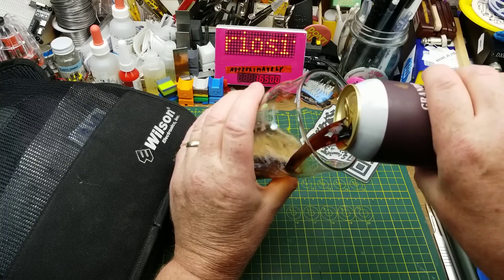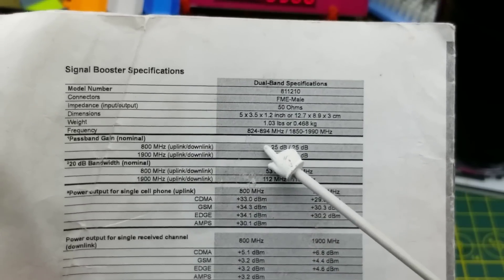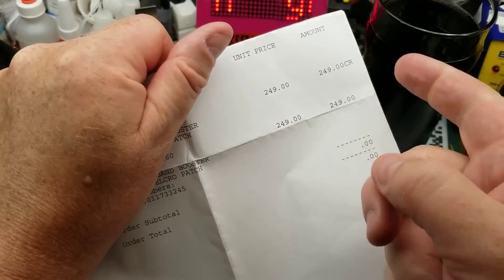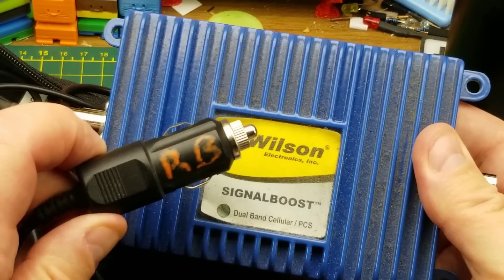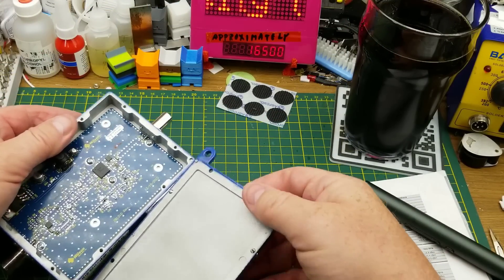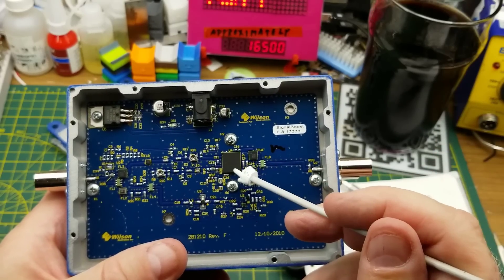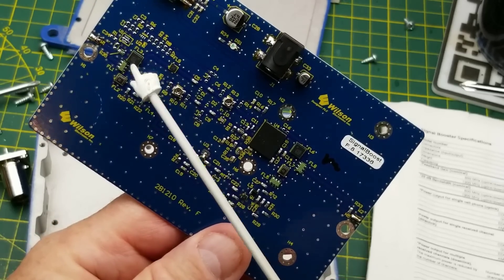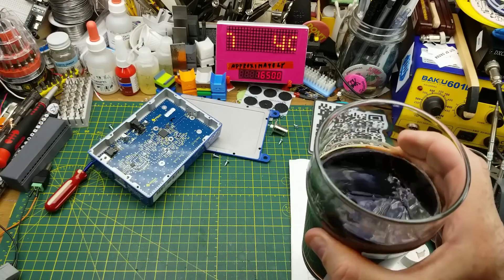curiosity teardown: cellphone booster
These cell booster things have been a thorn in my side for much of my career.

Today, I'm tearing one apart to see what's inside it.
And ranting about them *possibly* a bit too much...

Here's the datasheet for the big chip inside.